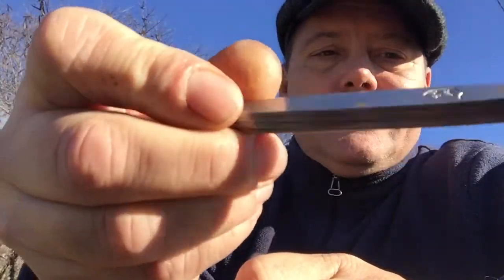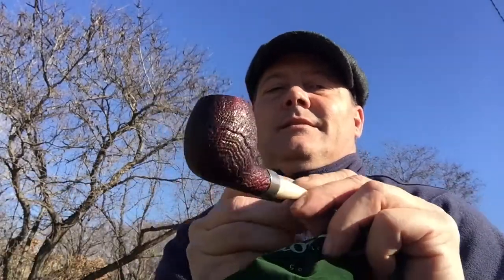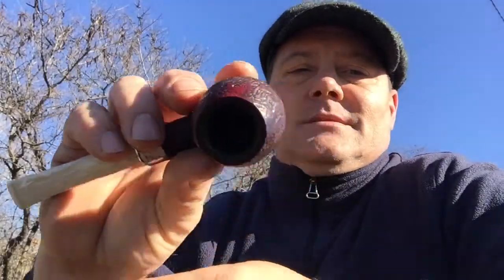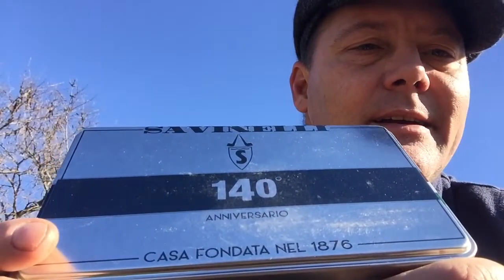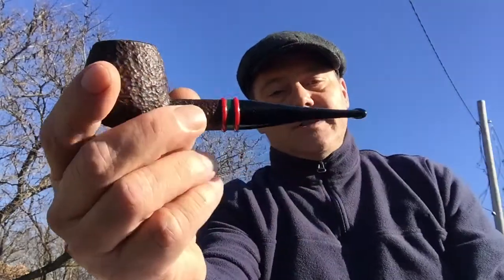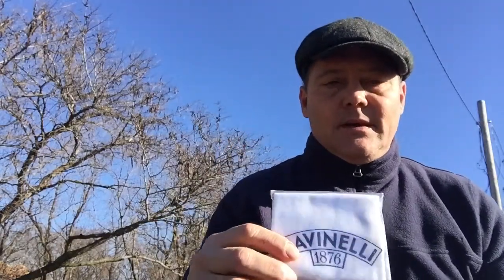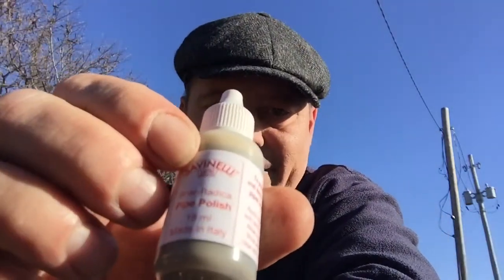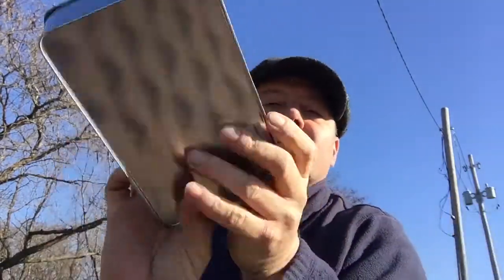Peterson 2017 Christmas pipe and Savinelli 140 cleaning kit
Me at the park sharing new pipes and tobacco